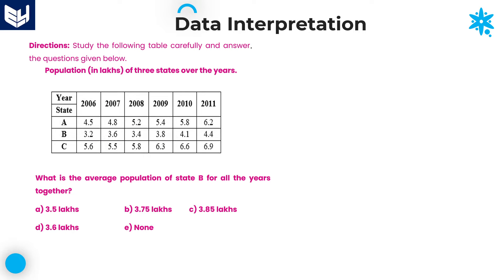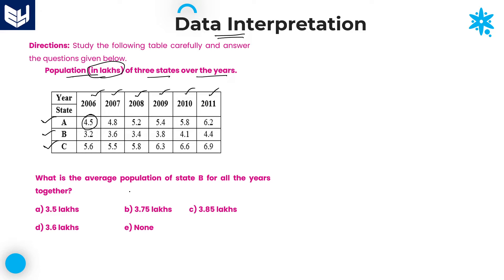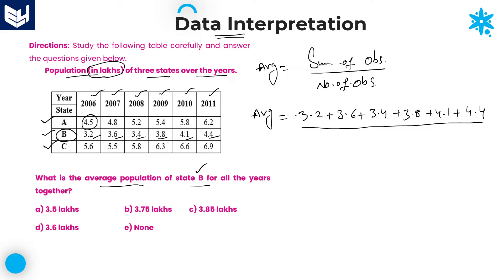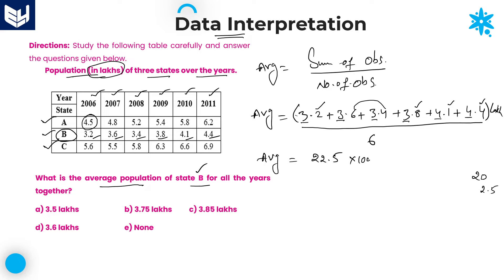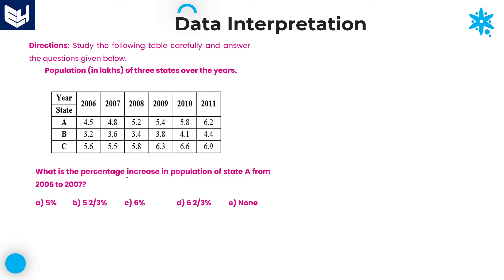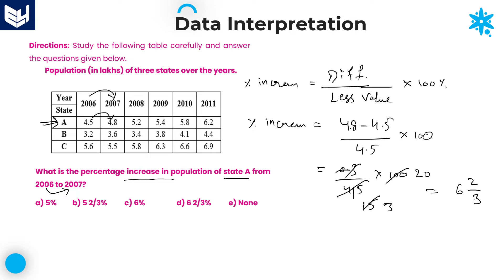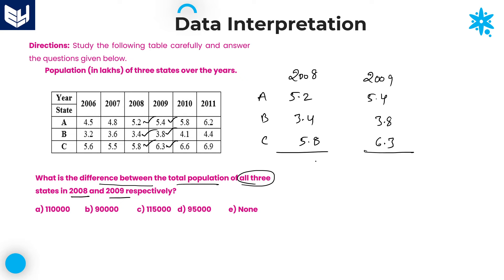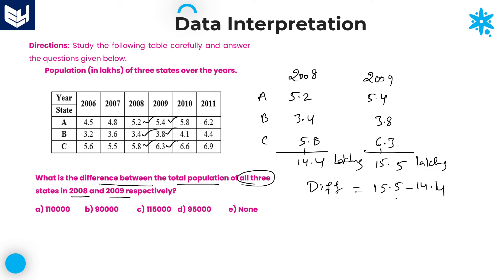Tabular DI | Data Interpretation | Population | Reasoning | Part - 25 | Bharath Kumar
Data Interpretation - Population
Population of three states over five years